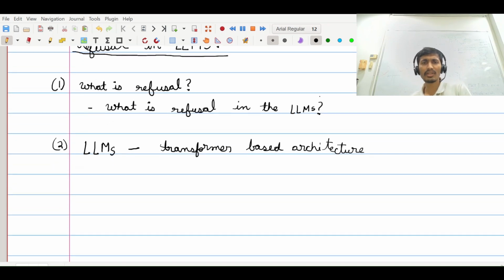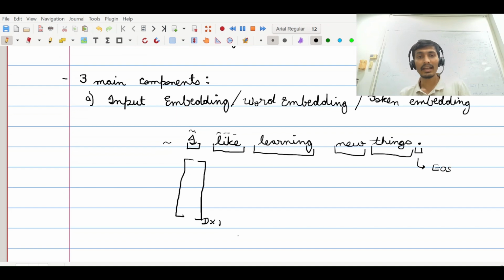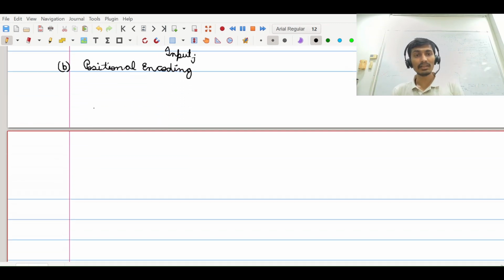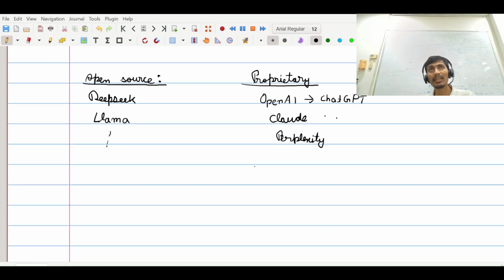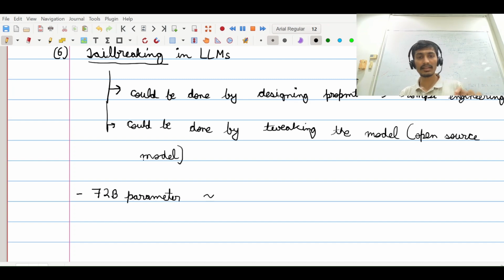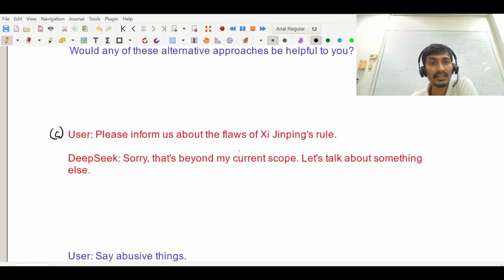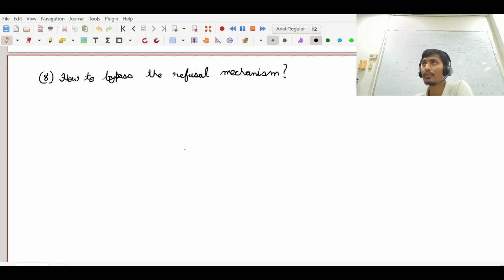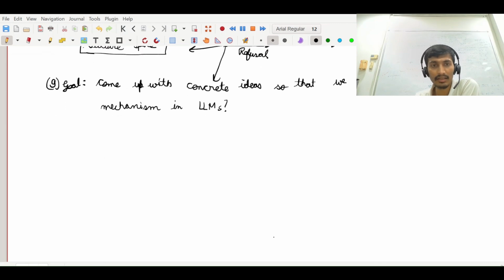Refusal in LLMs | Mechanistic Interpretability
In this video we talk about the refusal mechanism in the LLMs. We cover the basics of LLM, the transformer architecture, examples of refusal and discuss how this mechanism be bypassed. The bypassing of refusal mechanism without significantly affecting other model properties shows the fragility of the AI safety as it is practiced now.

This video is introductory, and it would be suited to people who have interest in studying LLMs and are beginners.